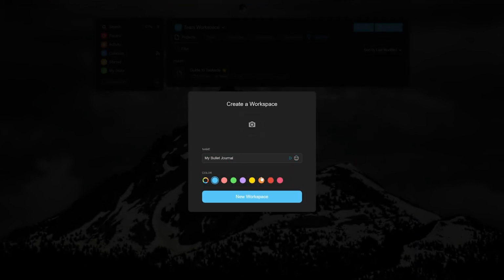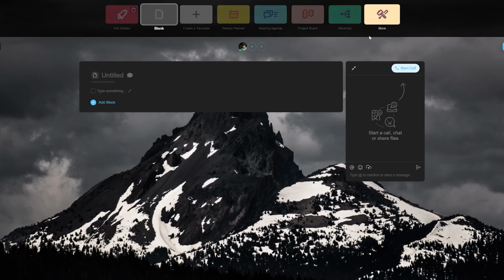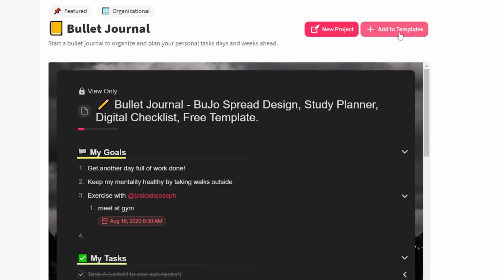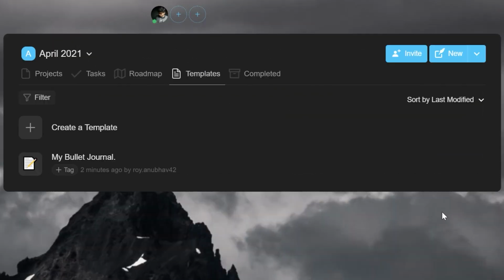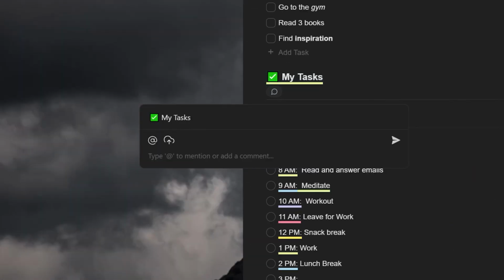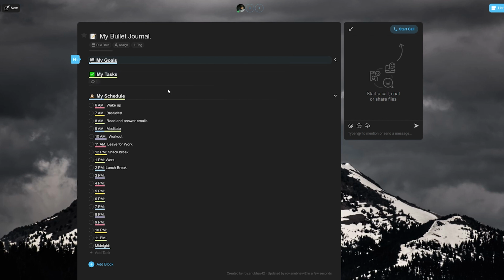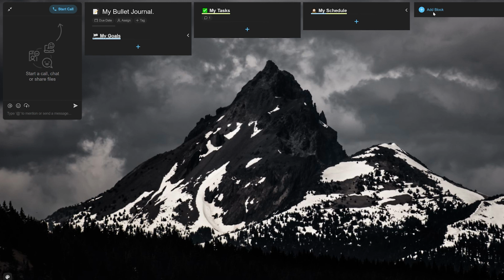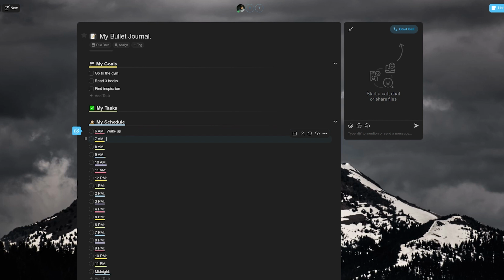Bullet Journaling With Taskade!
🐑  Taskade is elegantly simple project management.

Welcome back to Taskade. In today’s video, we will be talking about managing a bullet journal with ease within Taskade. We hope you enjoy this video.

With Taskade, managing your bullet journal could never be easier. We here at Taskade have a huge variety of templates for our users so you can save time and get right to it. With many templates on journaling as well as the ability to create new templates from scratch to fit your specific workflow, productivity is simple.

Simply use one of our premade templates or create a new one and feel the ease of using Taskade. Everything within Taskade is customization, meaning you are in complete control. Set tasks and reminders, create dates for tasks and keep notes for yourself on the chat board. Taskade is just as useful for individuals as it is for teams. Get Taskade now.